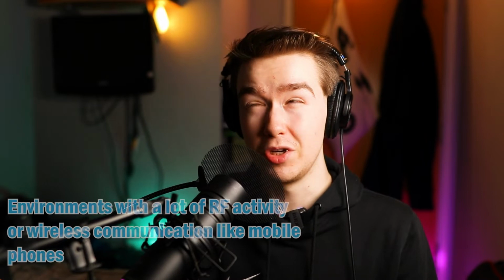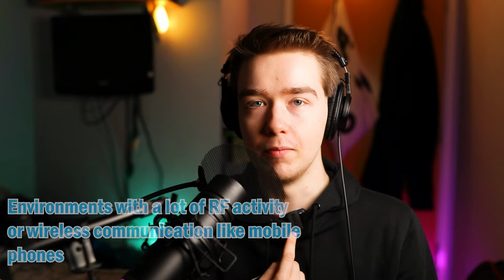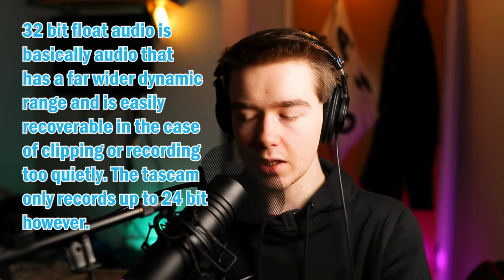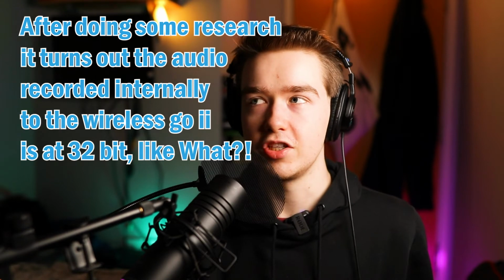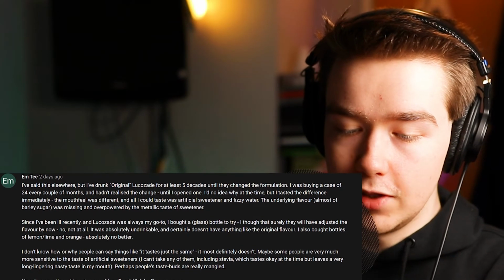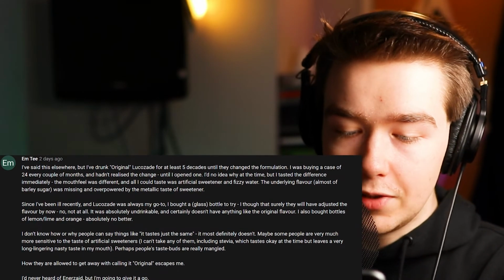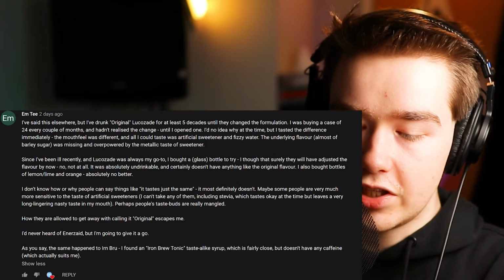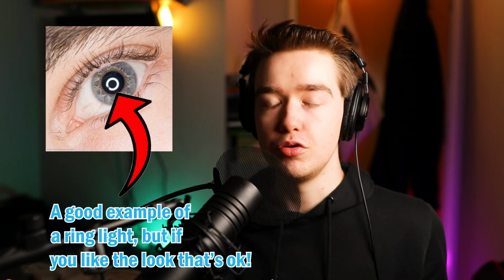IS THE RODE WIRELESS GO 2 WORTH IT?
I will be broadly giving you my speculation on the newly announced rode wireless go 2 series, I also go into a few comments left on previous videos.
Hope you enjoy the video, if you did then be sure to leave a thumbs up and if you want to see more then be sure to subscribe and smash the bell icon so you won't miss any future videos.